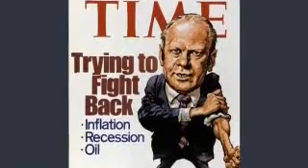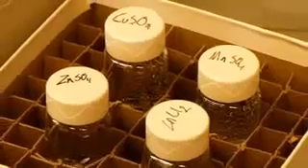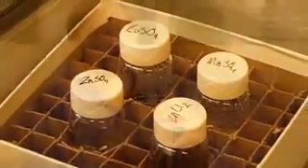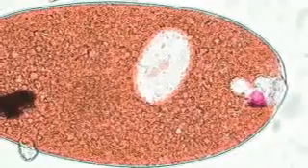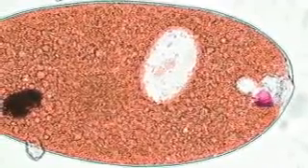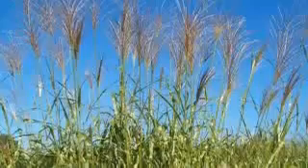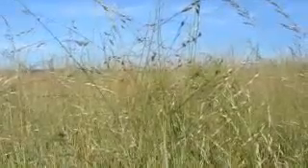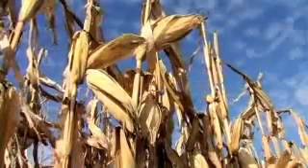2007 TR35: Innovator of the Year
David Berry at Flagship Ventures is creating genetically engineered organisms that make biofuels.